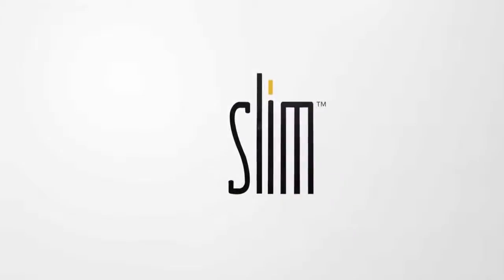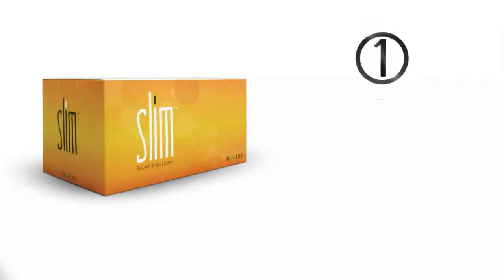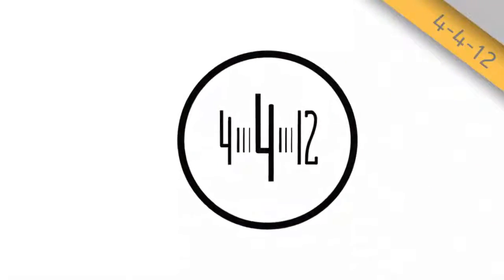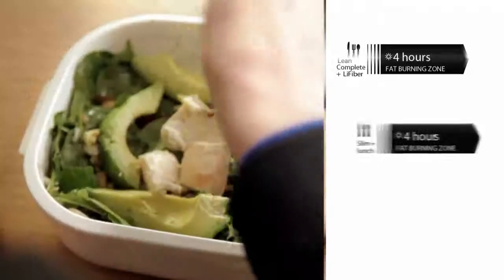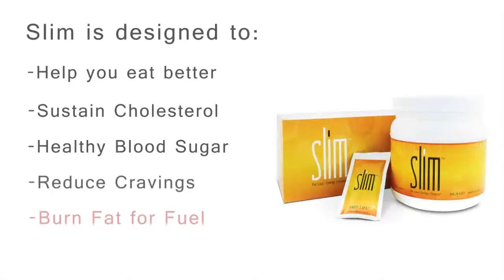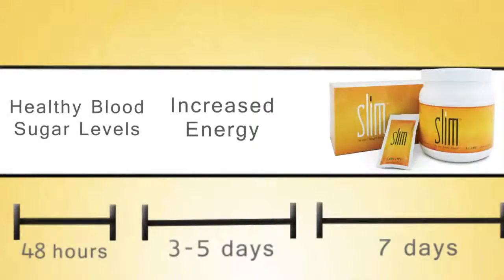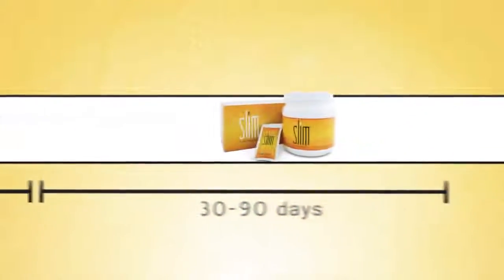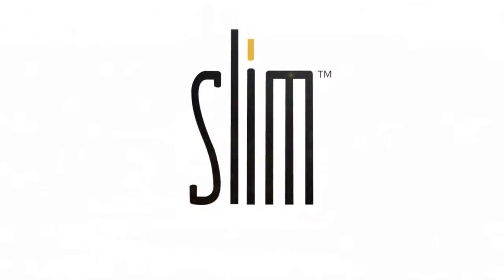03 Bios Life Benefits